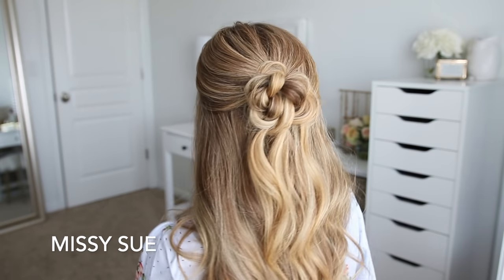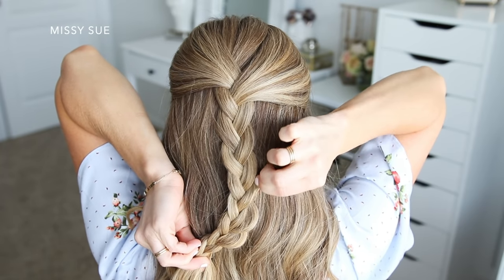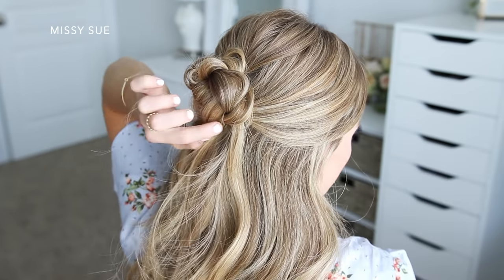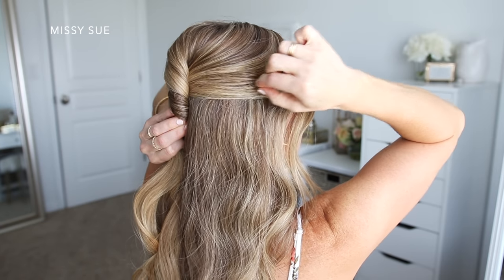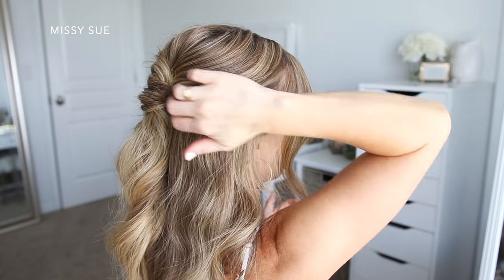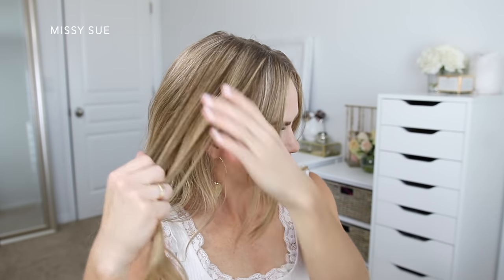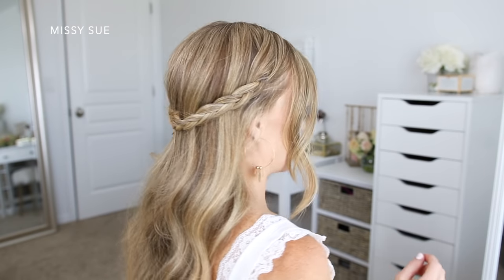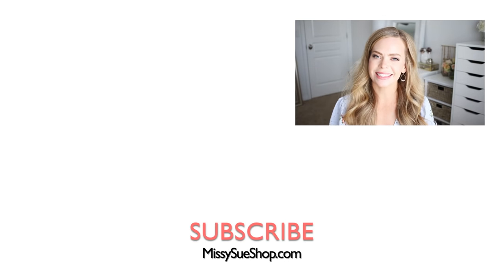3 FALL HALF UPDOS 🍂 EASY HAIRSTYLES | Missy Sue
The holidays are here and I thought it'd be the perfect chance to share three fun, half updo hairstyles. These are simple enough to try on yourself and since there's 3, you can wear a different one to each party, Thanksgiving, Christmas, or New Years! Which on is your favorite?

1 1/2" Curling Iron
1" + 1 1/4" Curling